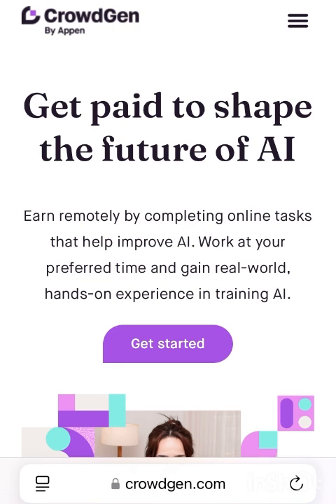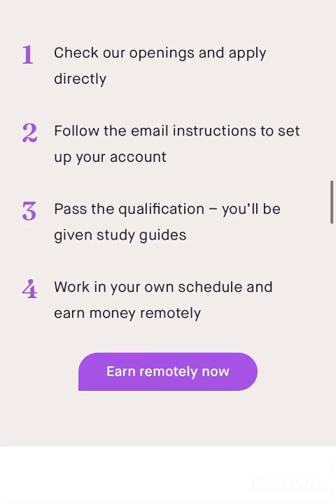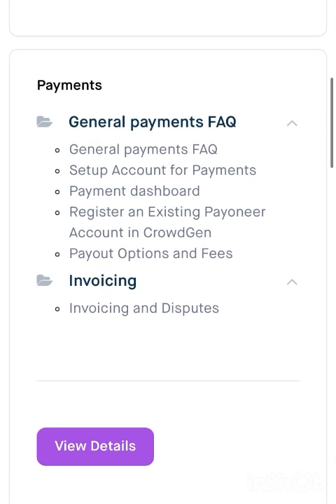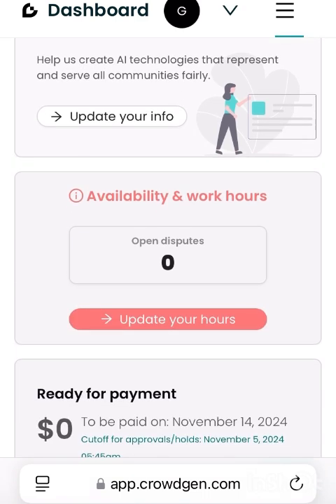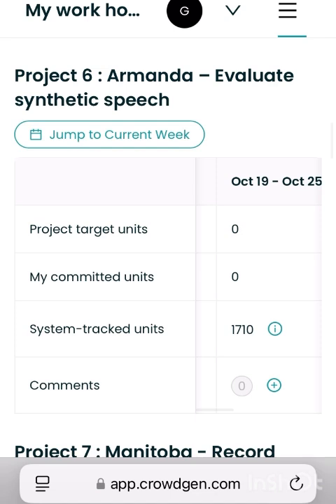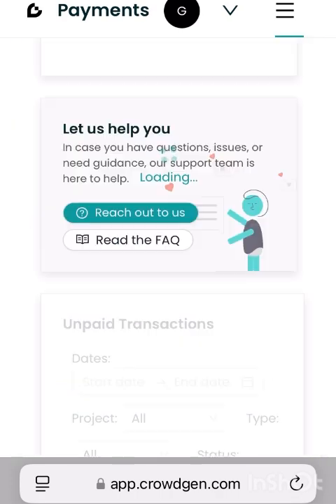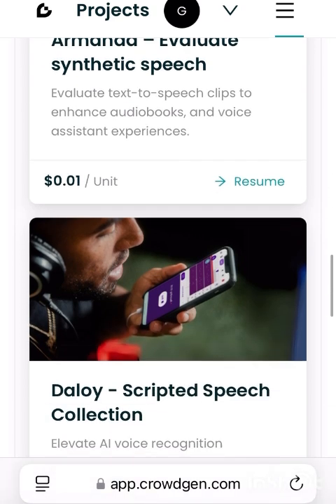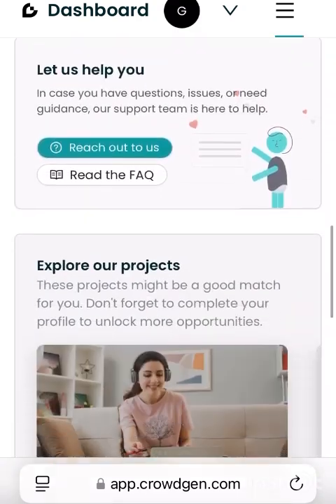How to work through Crowdgen by Appen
Here’s an updated video on navigating the new Appen website!

My Storefront

work from home,remote work,appen,crowdgen by appen